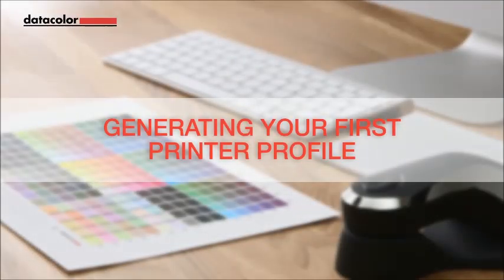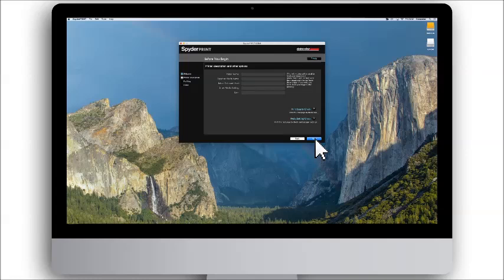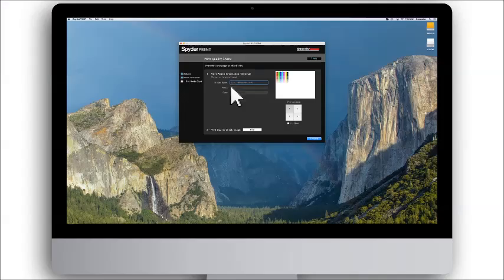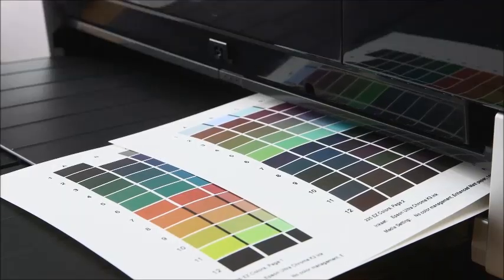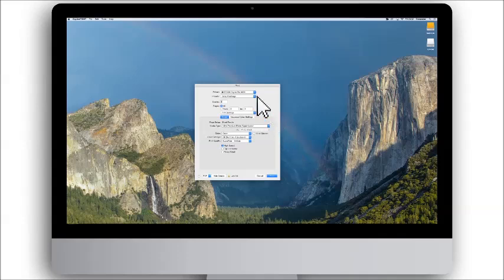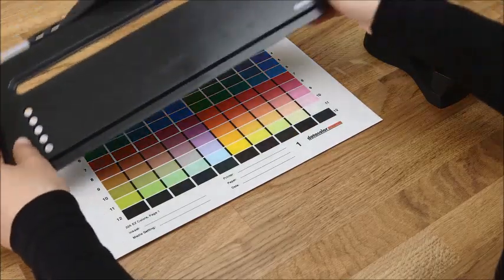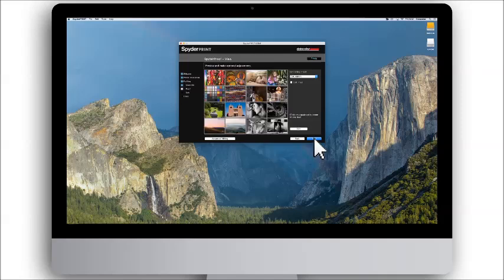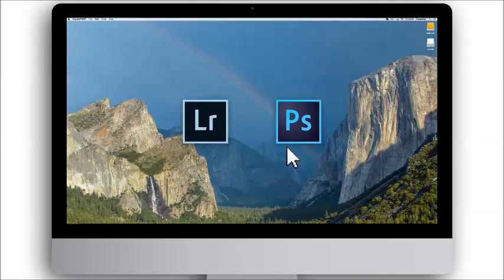Datacolor Spyder5STUDIO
Med Spyder5 STUDIO får du en komplet løsning til farvekontrol gennem hele dit workflow som fotograf.
Den giver dig alt det udstyr du har brug for at opnå høj farvepræcision lige fra fotoshootet, redigeringen til printningen.

Med Spyder5 STUDIO kan du lave RAW kamera kalibrering og let lave din egen ICC-profil til din printer og printmedier.